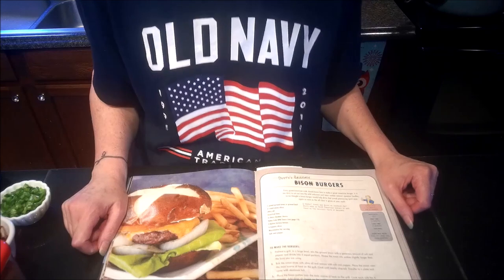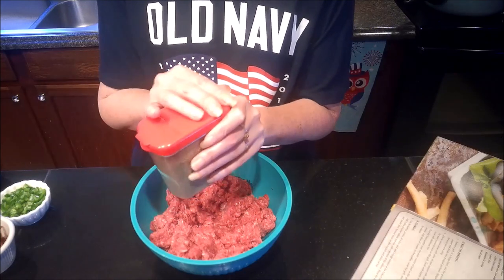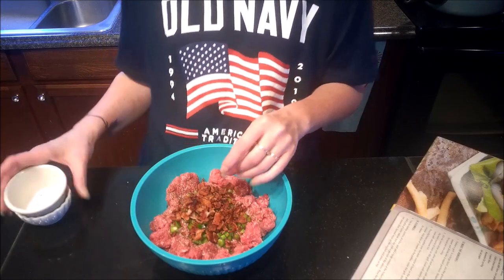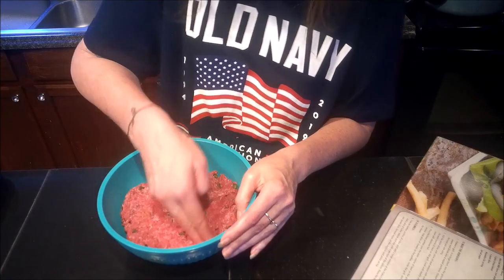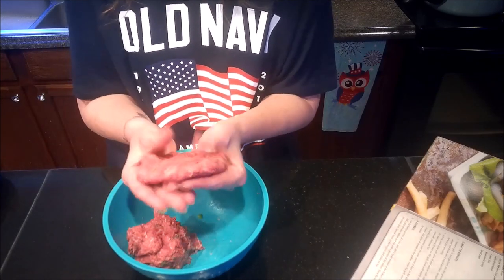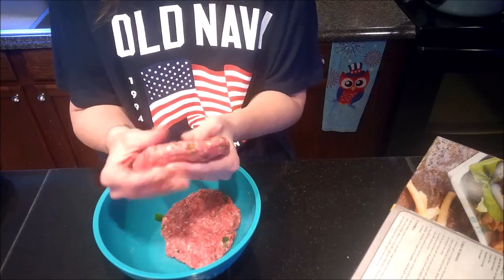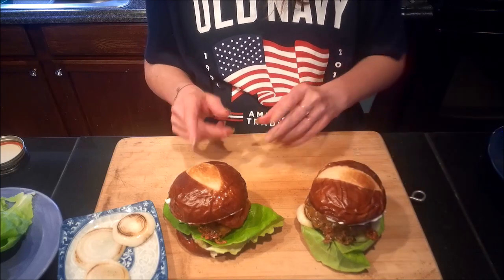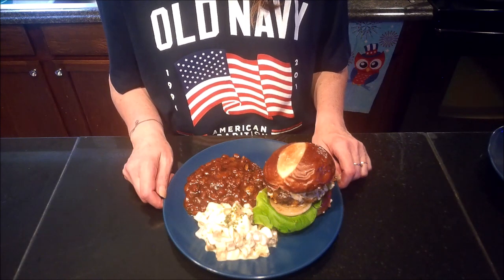Fallout Cookbook: Dusty's Brahmin (Bison) Burgers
Welcome back for another Fallout Cookbook recipe.

Ingredients
1 lbs ground bison or ground beef
2 round onion slices
4 pretzel bunts
4 slices Cheddar cheese
Nuka Cola BBQ sauce
$ butter lettuce leaves
4 tomato slices
Mayonnaise for serving
salt and pepper
optional ingredients
2 pieces cooked bacon crumbled
1 jalapeno diced